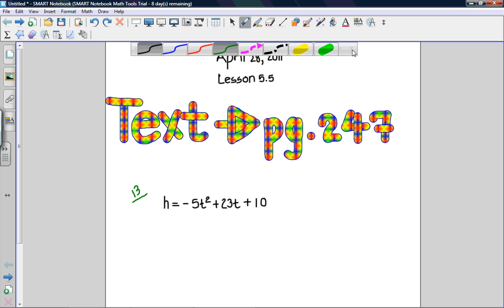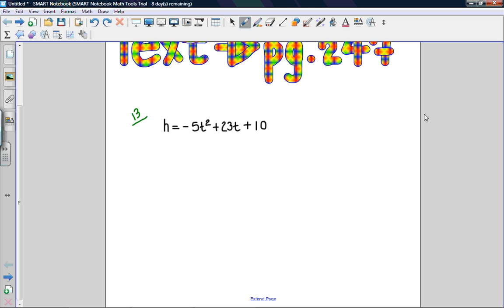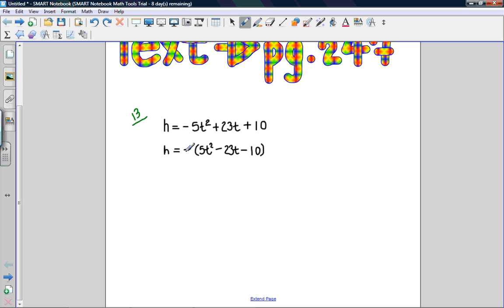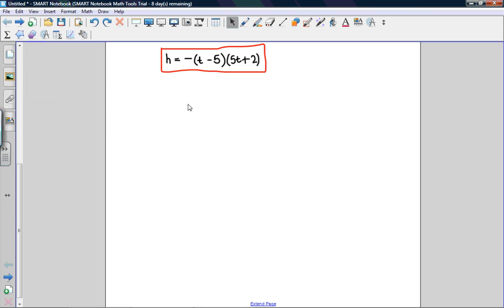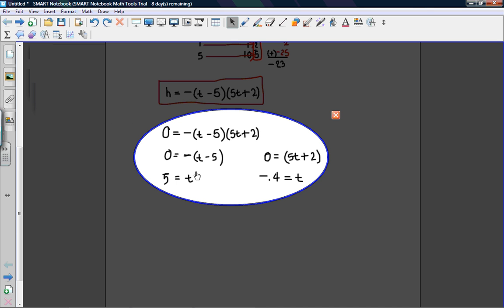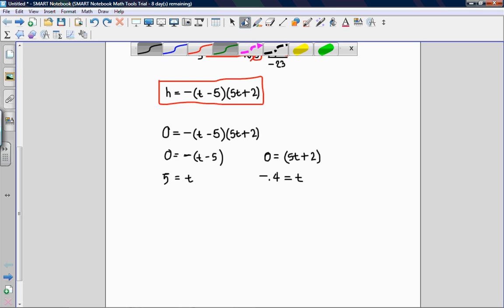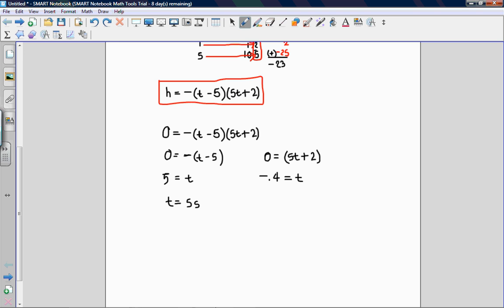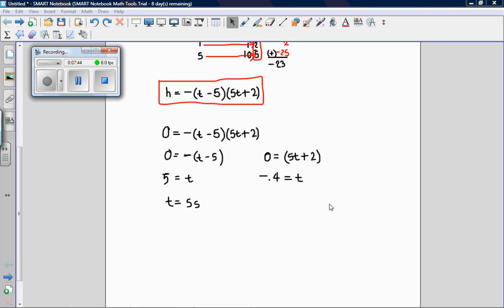Grade 10 Lesson 5 5 Q13 April 28, 2011